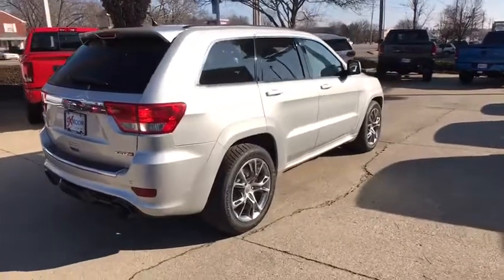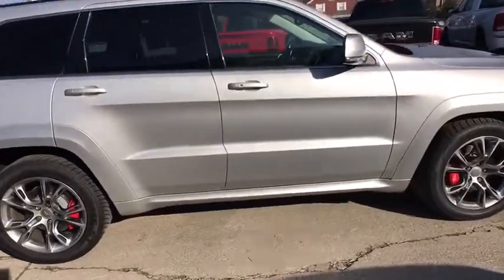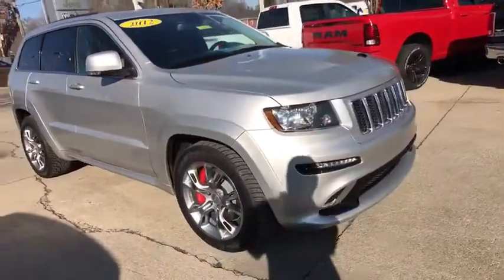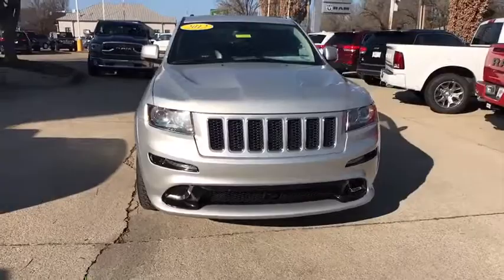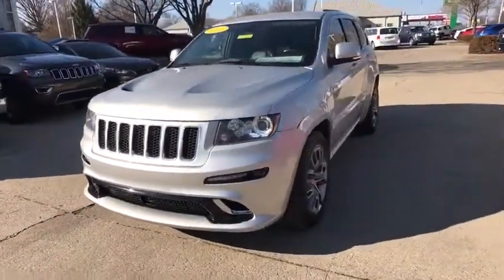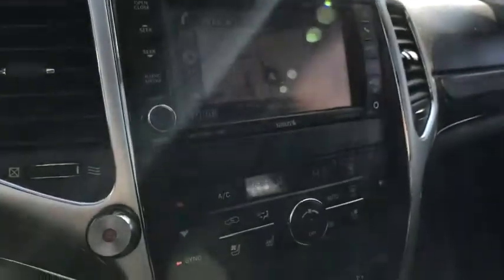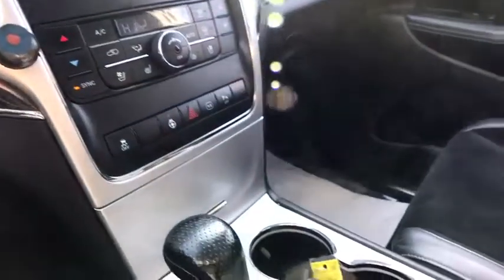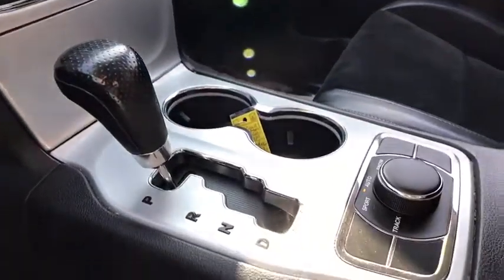2012 Jeep Grand Cherokee Louisville, Lexington, Elizabethtown, KY New Albany, IN Jeffersonville, IN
Bright Silver Metallic Clearcoat U 2012 Jeep Grand Cherokee
2012 Jeep Grand Cherokee  - Stock#: CU3003 - VIN#: 1C4RJFDJ2CC173760

Oxmoor CDJR
4520 Shelbyville Rd

New Price! Jeep Grand Cherokee SRT HEMI 6.4L V8 MDS CARFAX One-Owner. Clean CARFAX. LEATHER HEATED & COOLED SEATS, NAVIGATION, ONE OWNER, PANORAMIC MOONROOF, REAR BACKUP CAMERA, Grand Cherokee SRT8, 4D Sport Utility, SRT HEMI 6.4L V8 MDS, 5-Speed Automatic, 4WD, Bright Silver Metallic Clearcoat, Black w/Leather Trim Seats w/Preferred Suede, 19 Speakers High Performance Audio, 20 x 10 Forged Aluminum Wheels, 7 & 4 Pin Wiring Harness, 825 Watt Amplifier, Adaptive Speed Control, Anti-whiplash front head restraints, Auto High-beam Headlights, Auto-dimming door mirrors, Auto-dimming Rear-View mirror, Blind Spot & Cross Path Detection, Class IV Receiver Hitch, Dual front side impact airbags, Dual-Pane Panoramic Sunroof, Forward Collision Warning, Front anti-roll bar, Front fog lights, Fully automatic headlights, Garage door transmitter, High intensity discharge headlights: Bi-Xenon, Leather Wrapped I/P & Center Armrest, Leather Wrapped Upper Door Trim, Luxury Group II, Media Center 730N CD/DVD/MP3/HDD/Navigation, Memory seat, Overhead airbag, Power driver seat, Power Liftgate, Rear anti-roll bar, Remote keyless entry, SRT High Performance Audio, Steering wheel mounted audio controls, Telescoping steering wheel, Tilt steering wheel, Trailer Tow Group IV, Turn signal indicator mirrors.brbrAwards:br * 2012 IIHS Top Safety Pick Please CALL FOR AVAILABILITY as our inventory changes frequently . Serving Louisville Kentucky from our 4520 Shelbyville Road location as well as all surrounding areas including Lexington, Shelbyville, Elizabethtown, Clarksville Indiana and Jeffersonville Indiana.